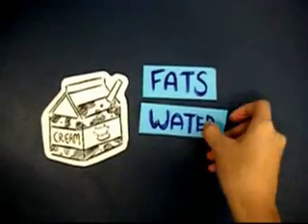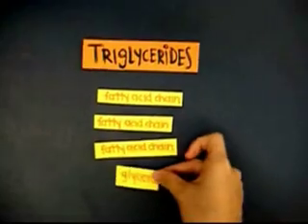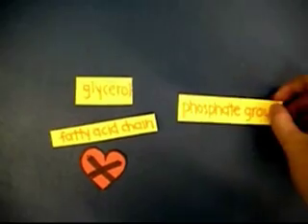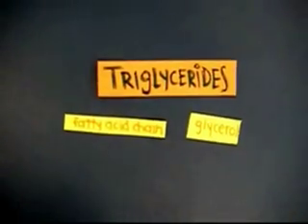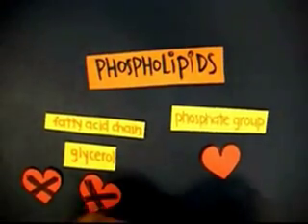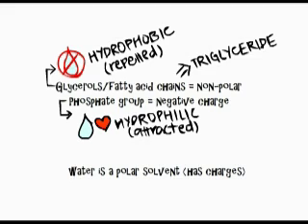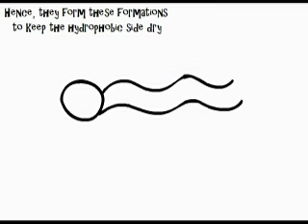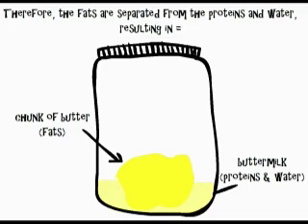Episode One (PILOT): Butter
Hi! This is Theoretically Edible Food, bringing you the first episode on butter.

Have you wondered how to make butter in your very own kitchen? (Well, as opposed to buying it off your supermarket shelves.) Watch how to make delectable* butter which you can use for basically everything buttery. We'll also explain the scientific concepts that goes into the process of making butter. Why is butterfat separated from buttermilk when cream is agitated and what are phospholipids? Watch on to find out!

*Not really.

The content of these episodes are based off the secondary school syllabus (for those aged 12-16).